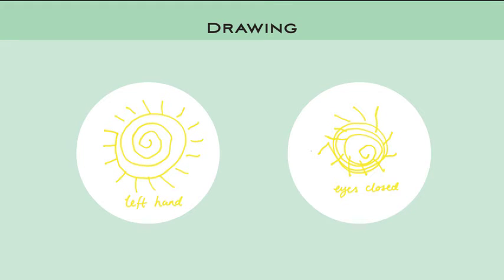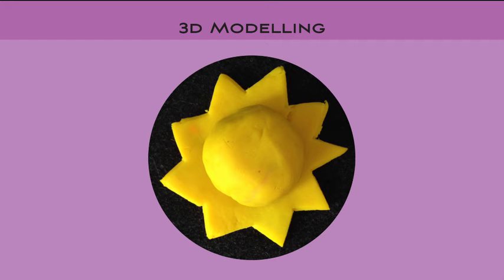Different ways of mark making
Unlock Your Creativity: Learn to Think Like a Designer
Duration: 34m | Video: h264, yuv420p, 1280x720 15fps | Audio: aac, 44100 Hz, 2 ch | 251 MB

Do you need to relight your creative spark or need a little creative boost? This class will talk you through the many ways to get ideas flowing and ways to stay creative. Sometimes we all hit designers block and the ideas just don't come freely. This class will show you many ways to get those ideas buzzing.

The project will help you through-out your careers as designers as it has with mine. We will look at other ways of drawing or mark making and I will be encouraging you to step away from the computers too!